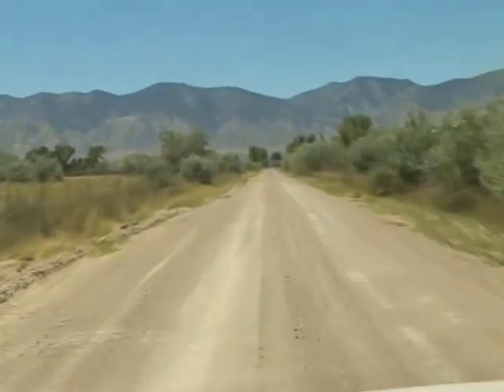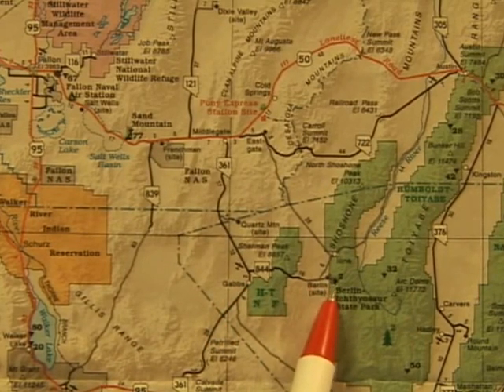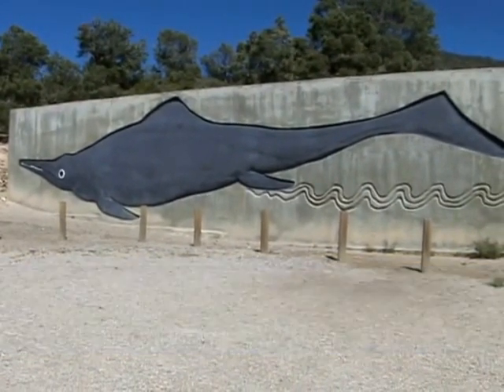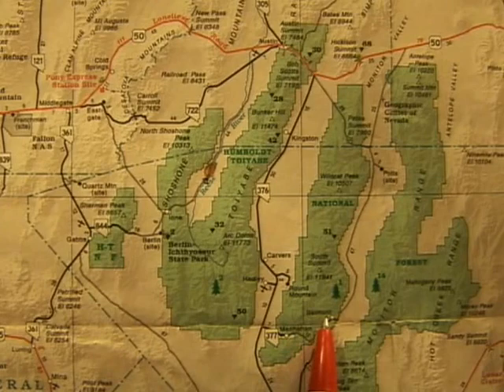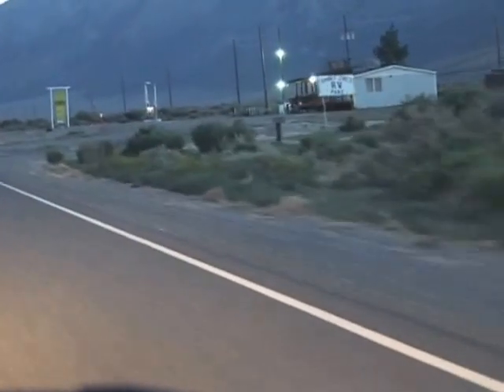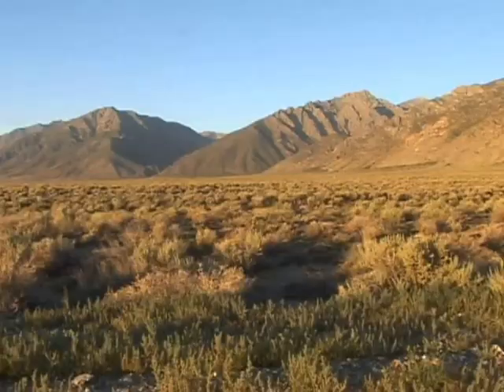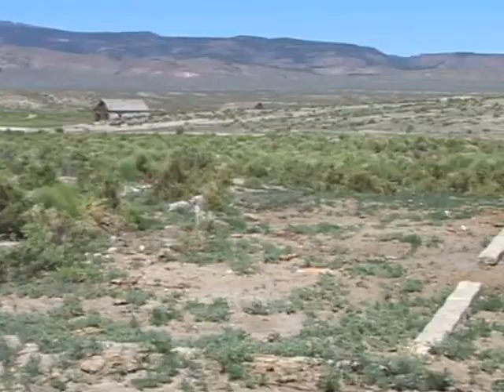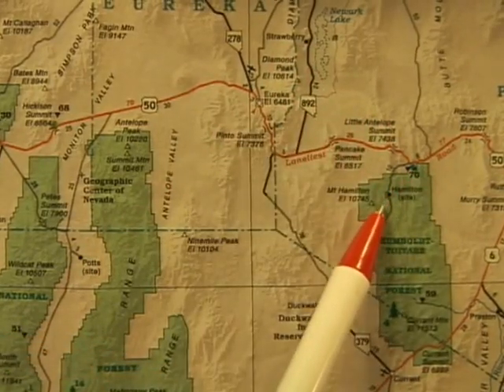Exploring Nevada #4 (Central) Fallon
Starting at Fernley, we'll go through Hazen, Fallon, Stillwater, Stillwater National Wildlife Refuge, Harmon Jct., Grimes Point, Salt Wells, Sand Mountain, Sand Springs Pony Express Station,
Frenchman, and Dixie Valley. Next we'll see Eastgate, Cold Springs Stagecoach Station, the Pony Express Trail, Telegraph Station Ruins, Cold Springs, Middlegate, Quartz Mountain, Gabbs, the ghost town of Berlin, and the Ichthyosaur State Park, where we'll see the fossils of ancient sea monsters. Then Ione, the O'Toole Ranch, the Yomba Shoshone Indian Reservation, Austin, Hickison Petroglyphs, Kingston, Carvers, Round Mountain, Hadley, and the ghost towns of Manhattan, Belmont, and Potts. Last, we'll see Eureka, Strawberry, Buck Station, Illpah Reservoir, and the Ghost Town of Hamilton.